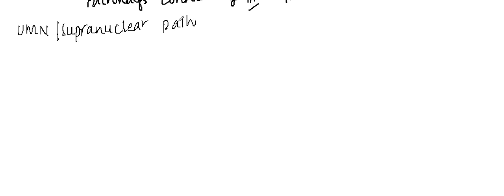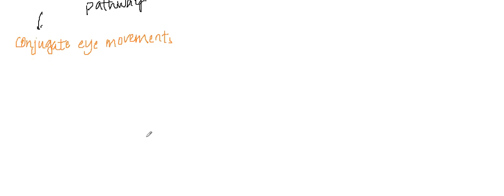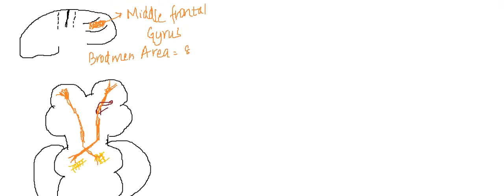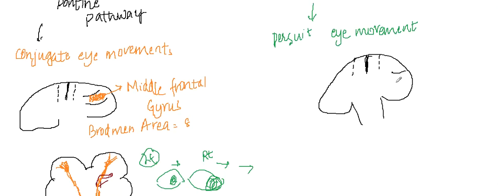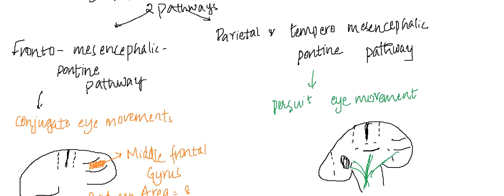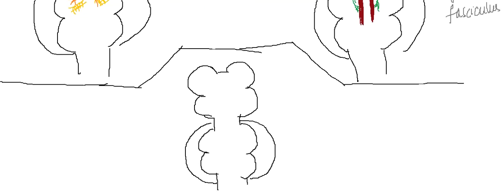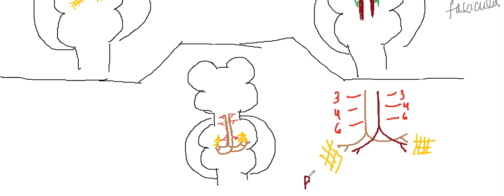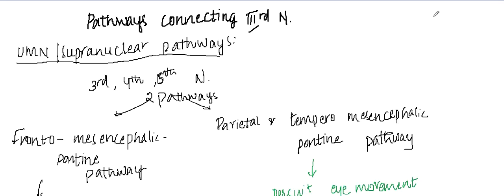upper motor lesion off 3rd nerve || CNS